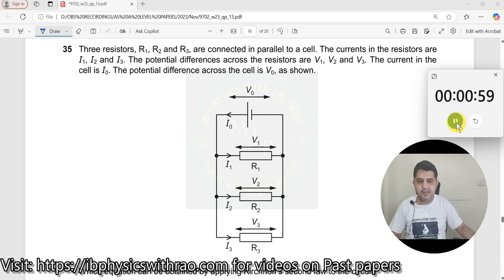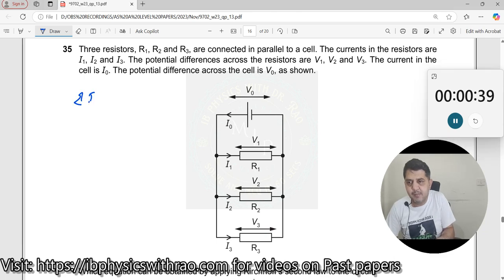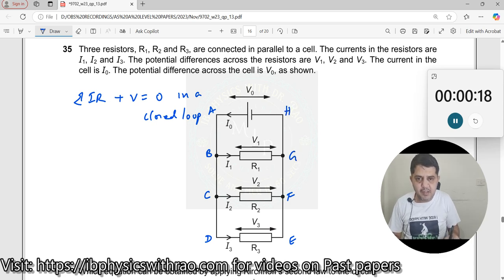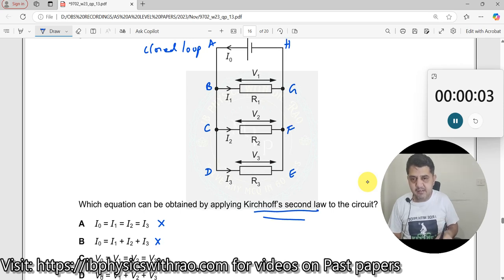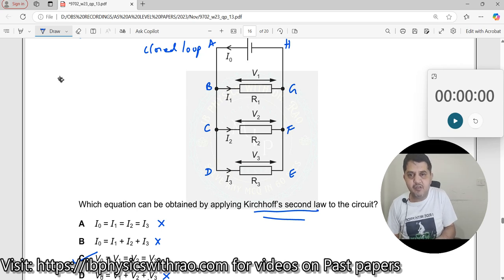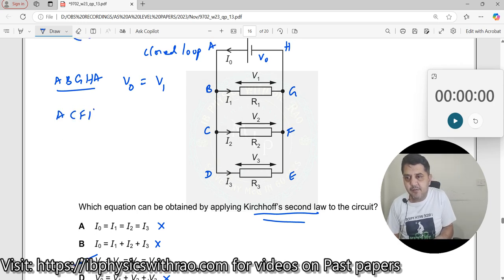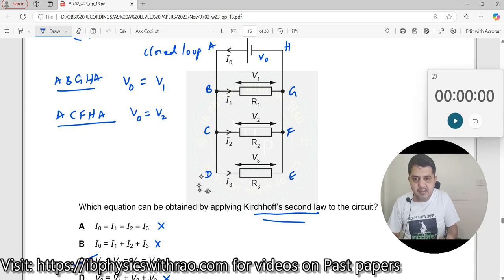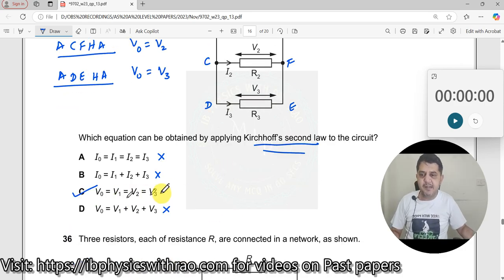35. Three resistors, R1, R2, and R3, are connected in parallel to a cell. The currents in the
Three resistors, R1, R2, and R3, are connected in parallel to a cell. The currents in the resistors are I1, I2, and I3. The potential differences across the resistors are V1, V2, and V3. The current in the cell is I0. The potential difference across the cell is V0, as shown.

Which equation can be obtained by applying Kirchhoff’s second law to the circuit?

Options:
A. I0 = I1 = I2 = I3
B. I0 = I1 + I2 + I3
C. V0 = V1 = V2 = V3
D. V0 = V1 + V2 + V3

Solution:
Step 1: Understanding Kirchhoff’s Second Law
Kirchhoff’s second law (also known as the loop rule) states that in any closed loop, the sum of the electromotive forces (e.m.f.) is equal to the sum of potential drops. This ensures energy conservation in a circuit.

For a parallel circuit:

The potential difference across each parallel branch is the same because all branches are connected directly to the same two points.
Thus:
V0 = V1 = V2 = V3

Step 2: Eliminating Incorrect Options

Option A: Incorrect. The currents in each branch are generally different because they depend on the resistances of the branches (Ohm’s law).
Option B: Incorrect. While Kirchhoff’s first law (current rule) states that the total current (I0) is the sum of the branch currents (I1, I2, I3), this does not directly relate to Kirchhoff’s second law.
Option D: Incorrect. The potential differences across the branches in a parallel circuit are equal, not additive.
Step 3: Confirming the Correct Answer
The correct application of Kirchhoff’s second law in a parallel circuit is:

Thus, the correct answer is C.

Enrichment of Concepts:

Kirchhoff's Laws Overview:

First Law (Junction Rule): The sum of currents entering a junction equals the sum of currents leaving the junction (conservation of charge).
Second Law (Loop Rule): The total e.m.f. in a closed loop equals the total potential drops (conservation of energy).
Parallel Circuit Characteristics:

The voltage is the same across all branches.
The currents differ based on the resistances of the branches (Ohm's law: I = V/R).
Practical Applications: Kirchhoff’s laws are widely used in circuit analysis to calculate unknown currents, voltages, and resistances in complex networks.